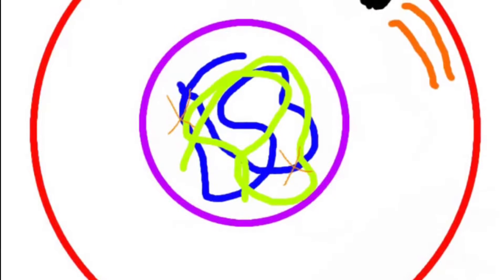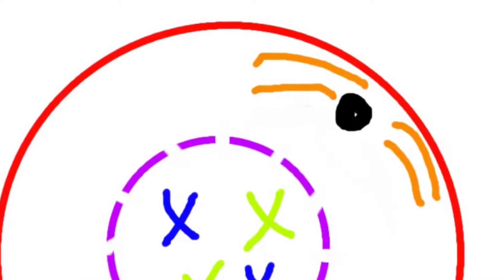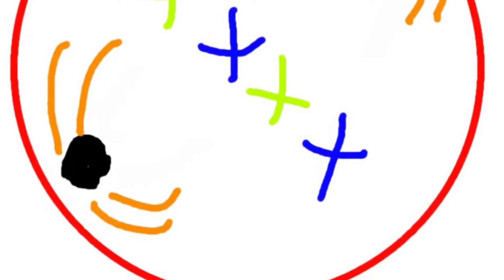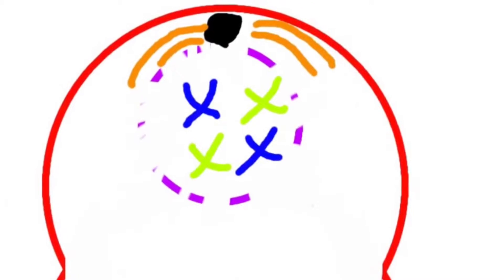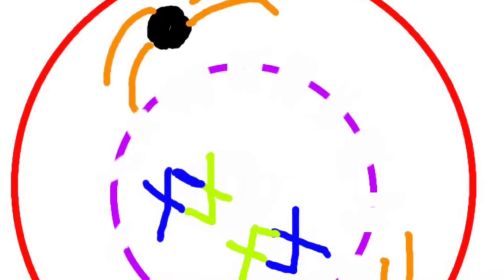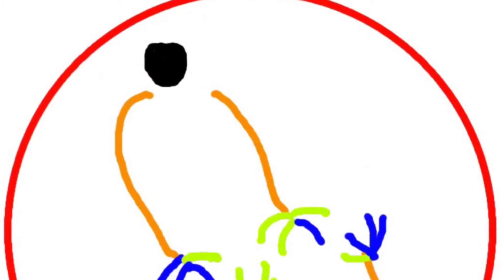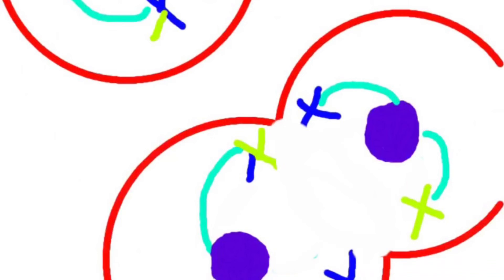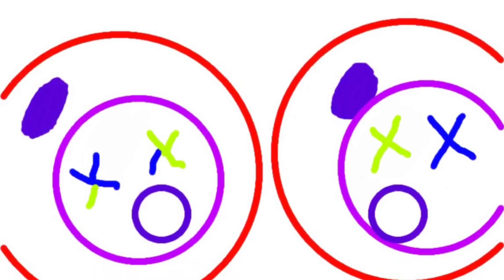Brandon Fisher Block 1/2 10/26/15